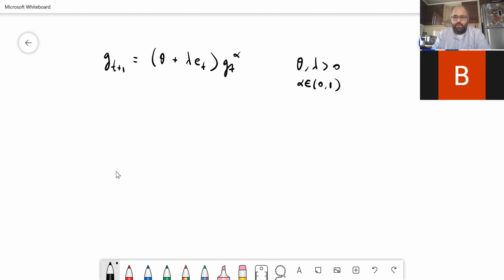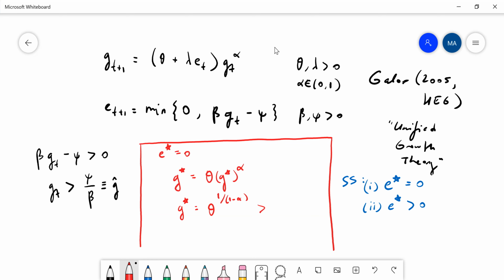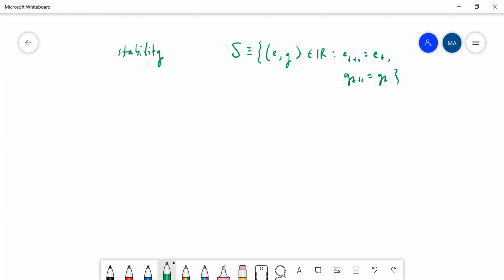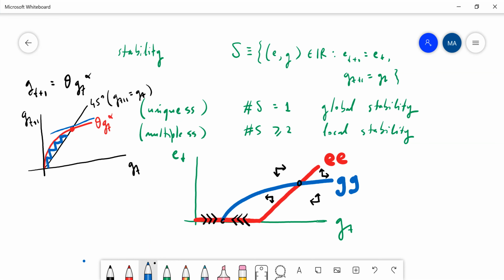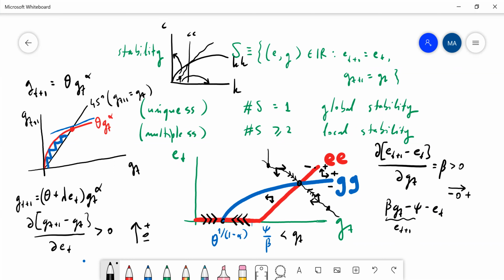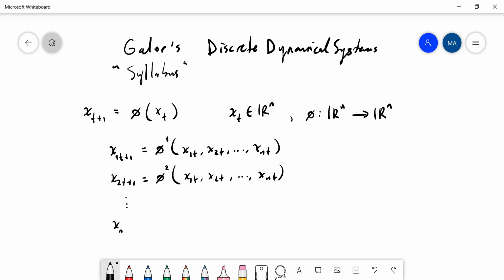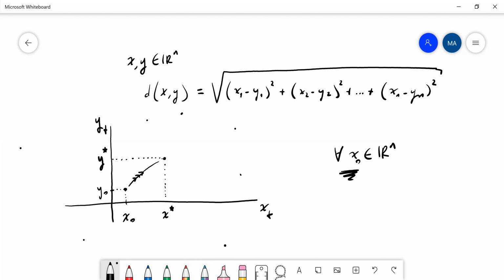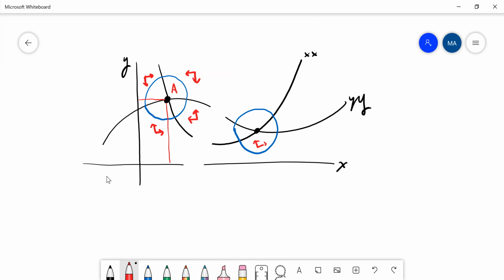ECO719 Mathematical Economics Lecture 9 Part a